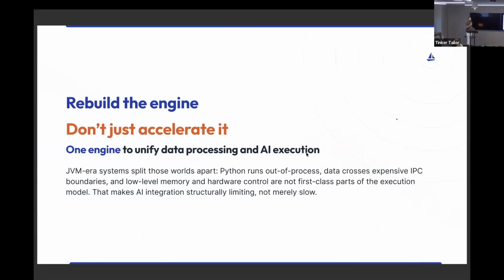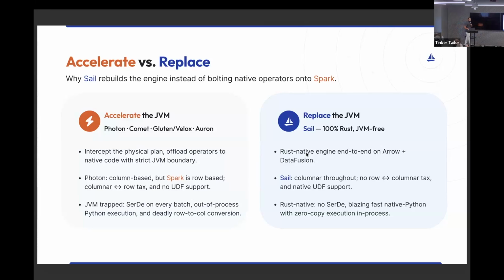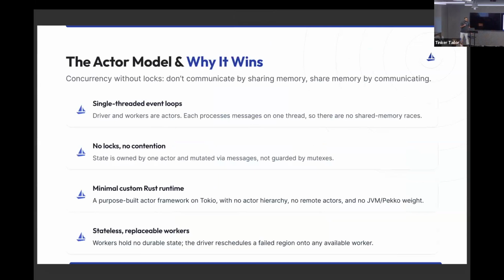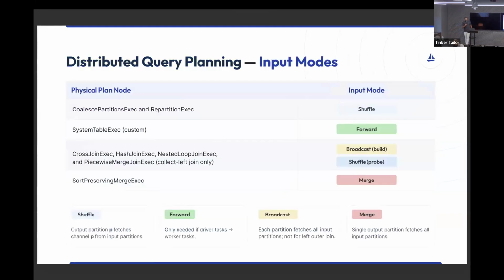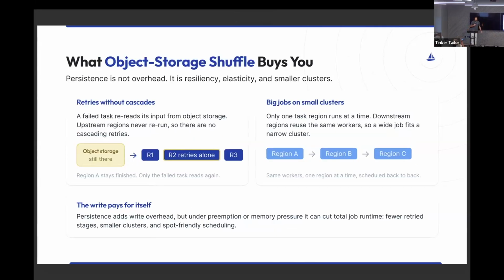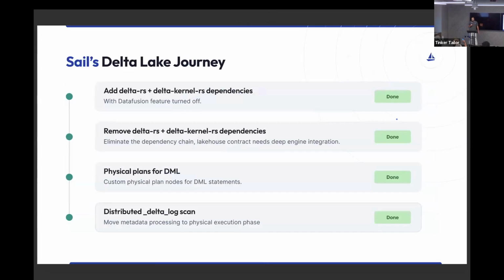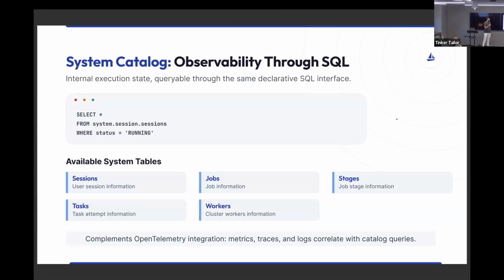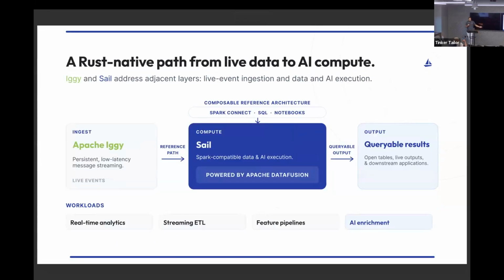Inside Sail: Rebuilding Spark in Rust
Shehab Amin, LakeSail